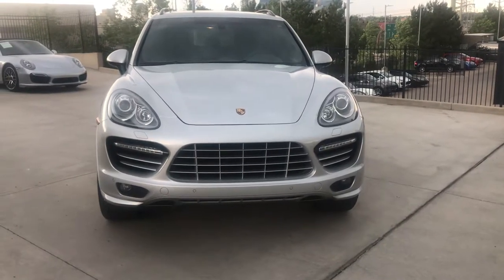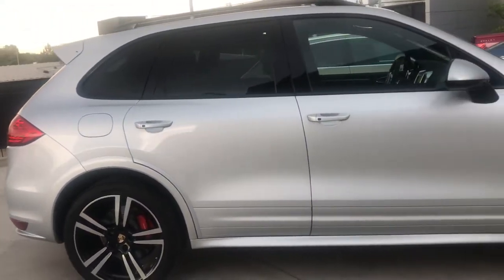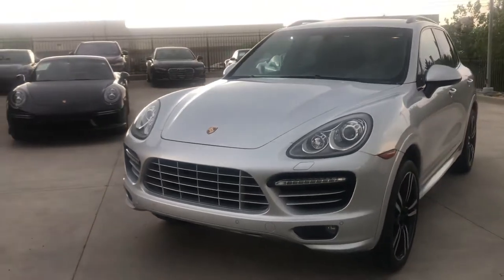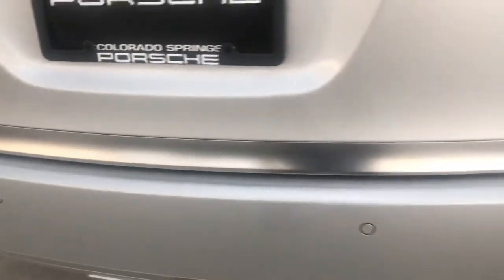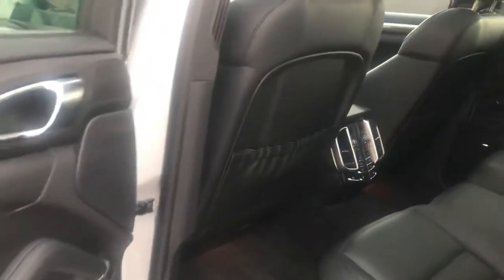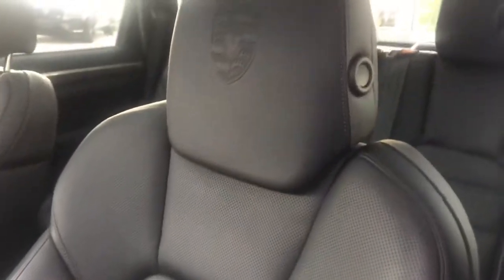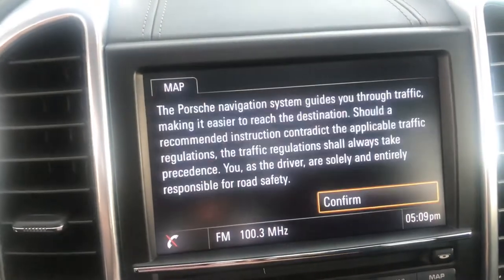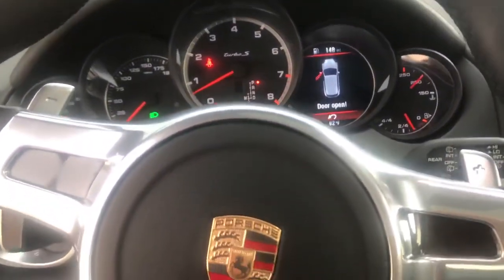2014 Porsche Cayenne Turbo S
2014 Porsche Cayenne Turbo S